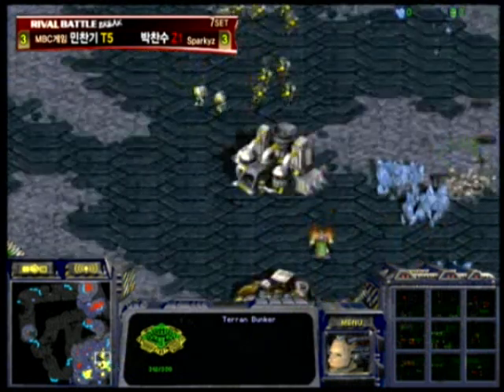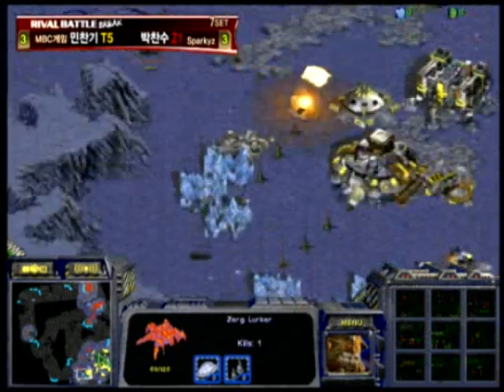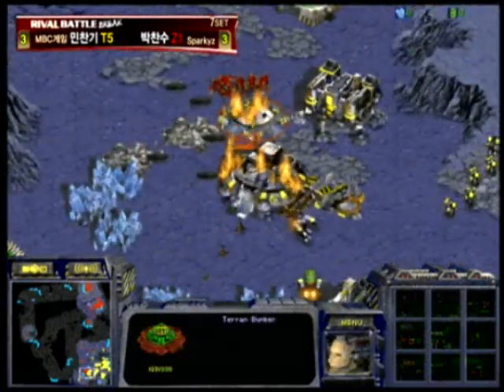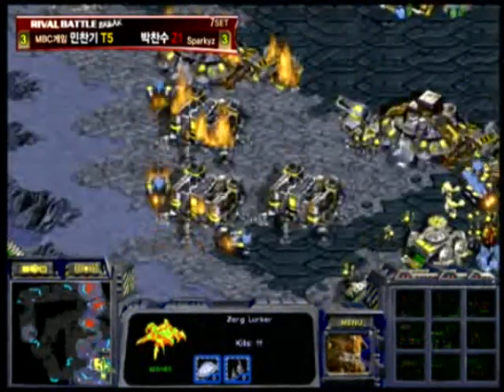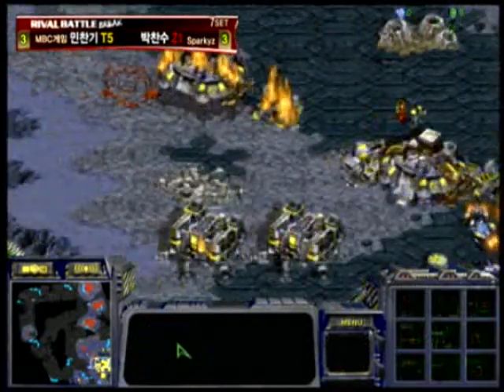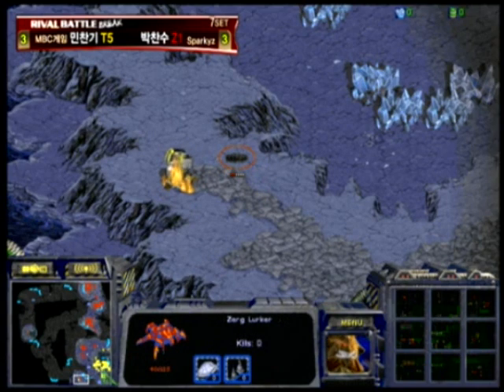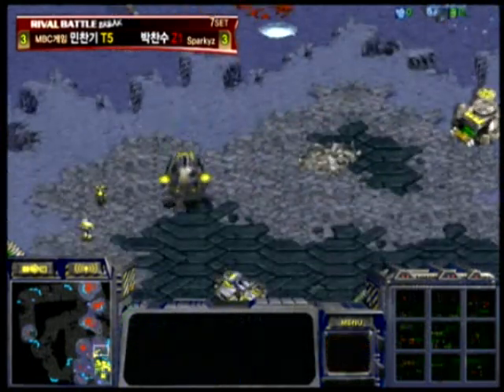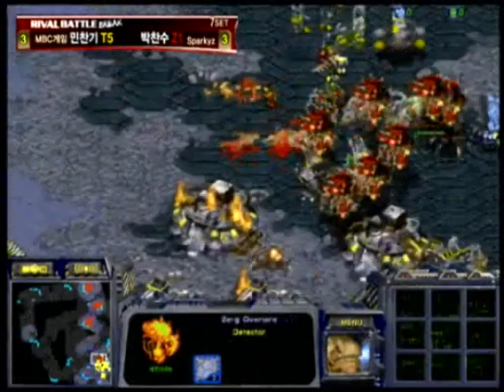Luxury v Sea.Ruby @ MBC/OGN Rival Set 7 (P2/2)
Hey all,

The final game of the MBC v OGN Rival Battle Break in the MBC studios here!

Luxury is 58% Z v T
Sea.Ruby is 75% T v Z

T is 63% T v Z on Othello.